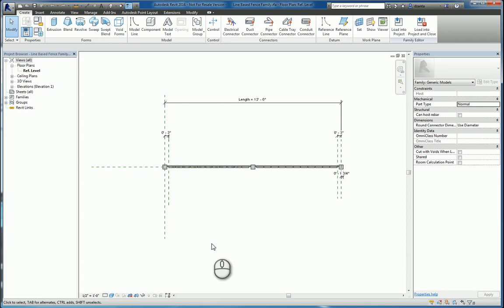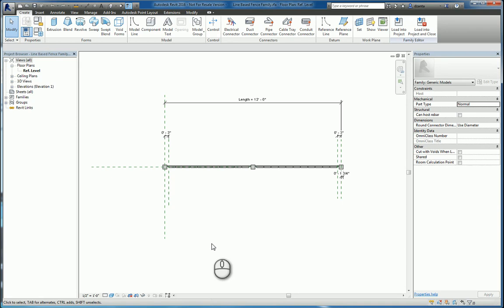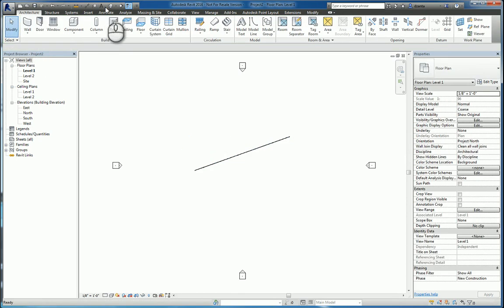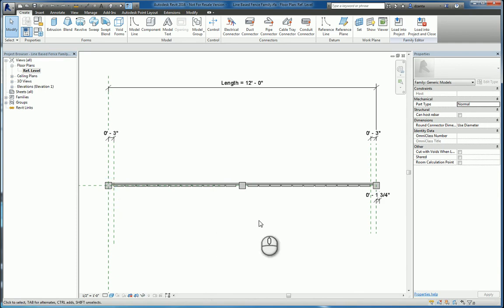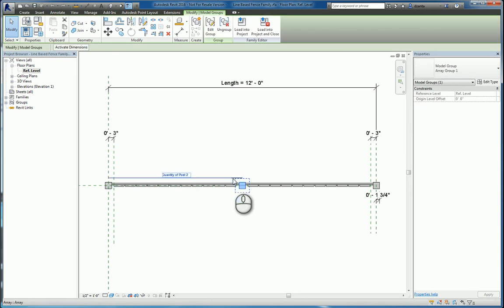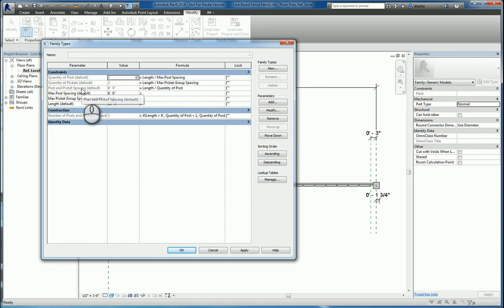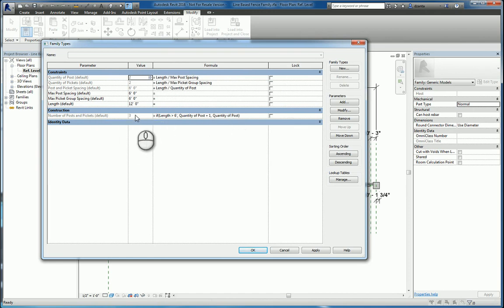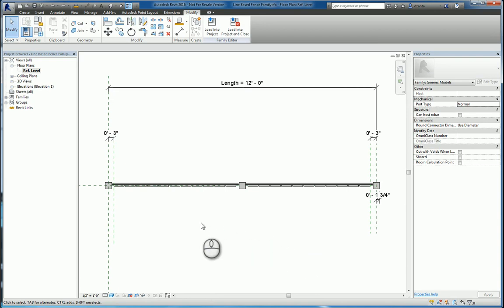Revit Line Based Family - A How To Guide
• 3D Laser Scanners and Scanning Services -- offering the ultimate in accuracy, 3D laser scanning will enable you to produce accurate as-builts.  Check out our videos showing some of our projects as well as some how-to videos.